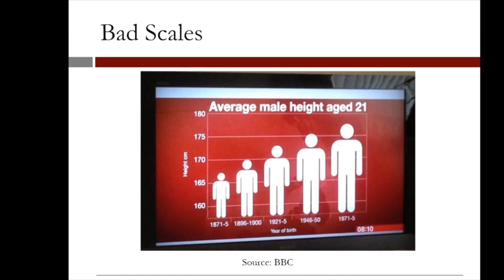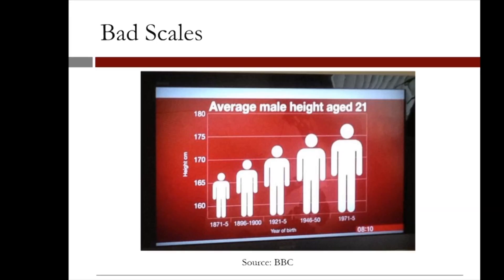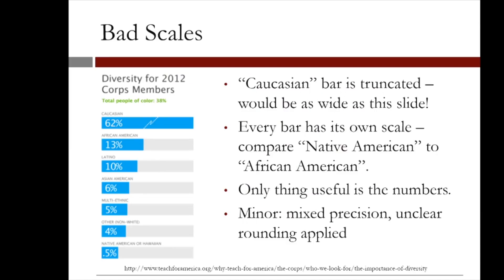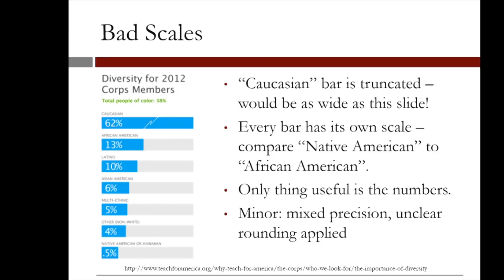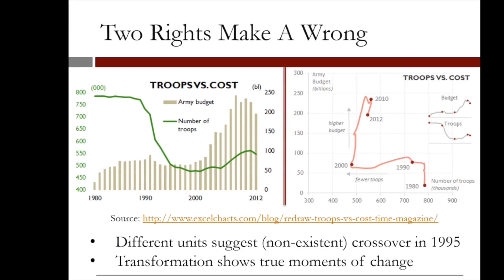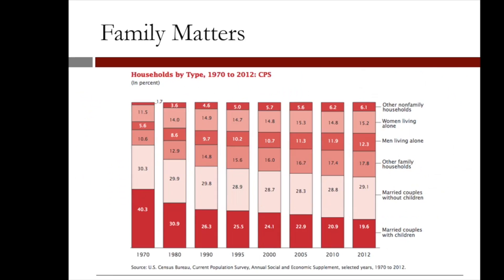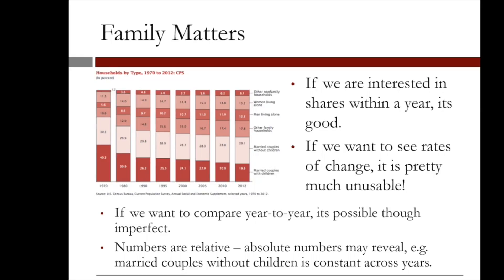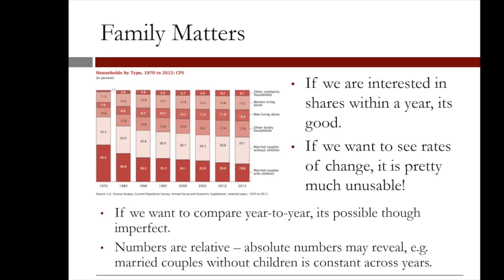7.4.7 R7. Visualization - Video 6: Scales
How to look at scales.